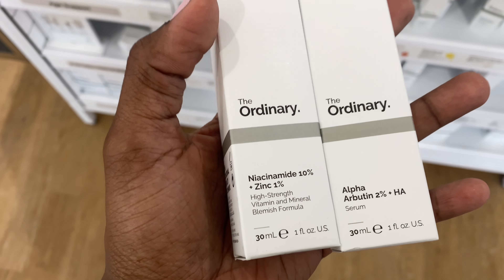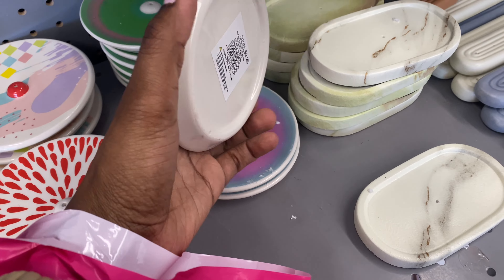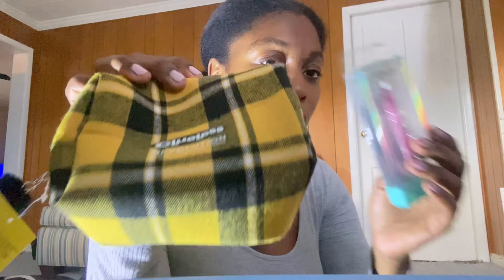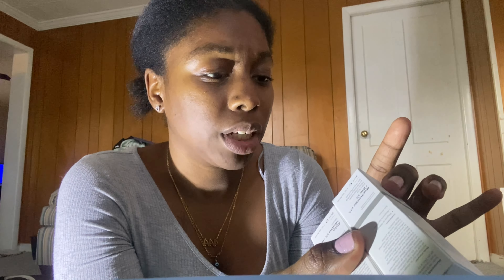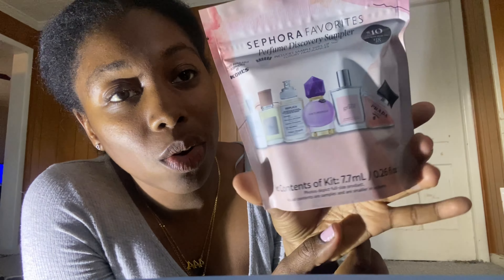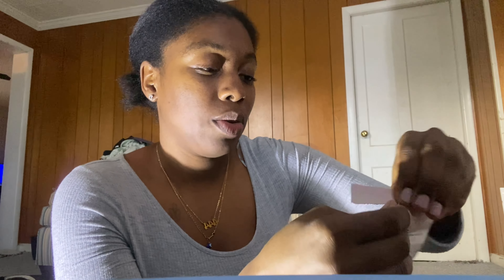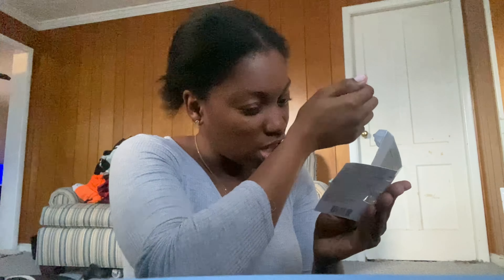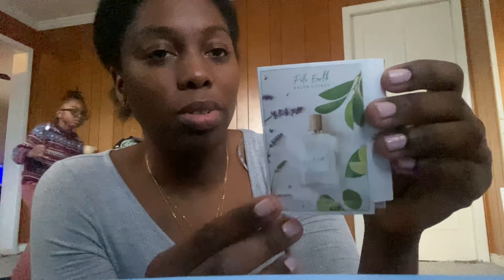DEAR DAIRY| PG 1 Finding A Face Care Routine Ft Sephora + Ulta Beauty Finds